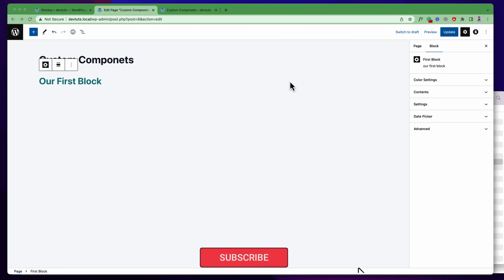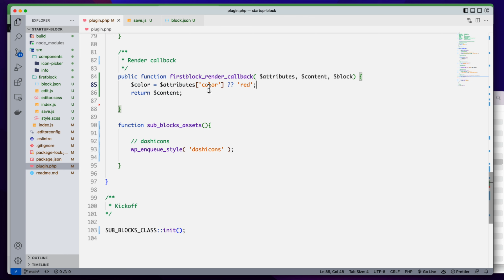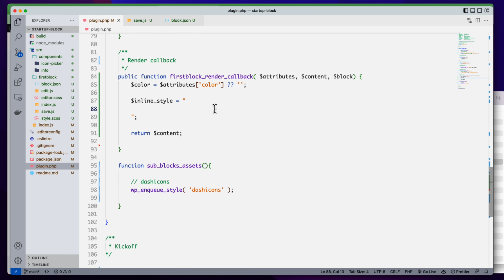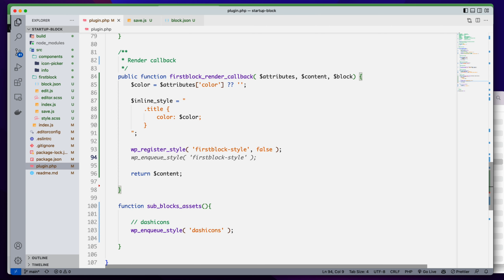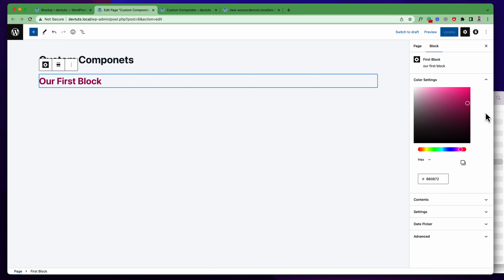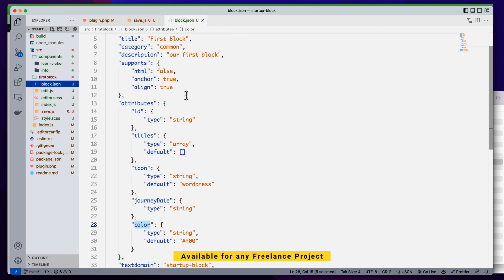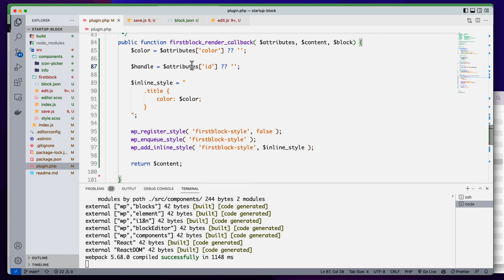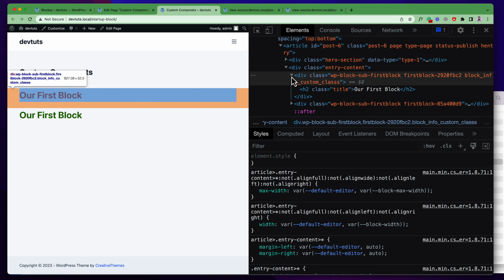Develop Custom Gutenberg Block - Frontend Element Style[2] | Part-28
Learn how to style your custom block frontend element.

❓ NEED to redesign your website with Gutenberg Editor ???
❓ or Custom Block Development ???